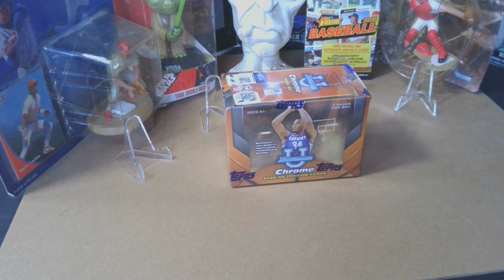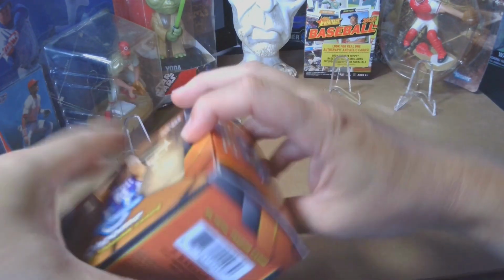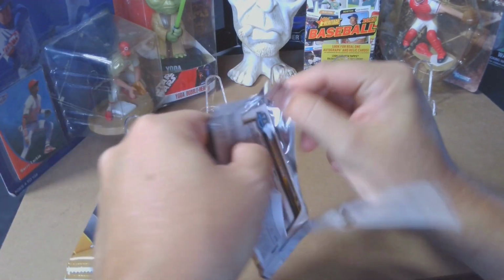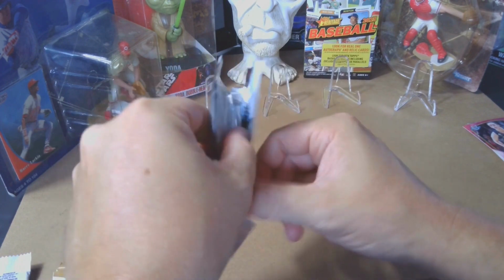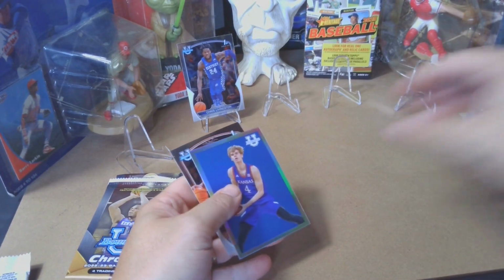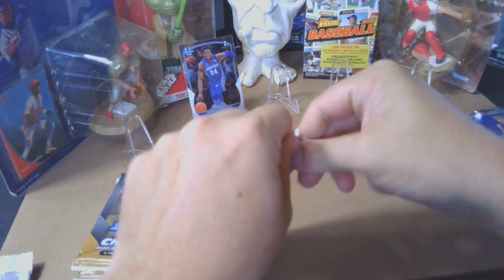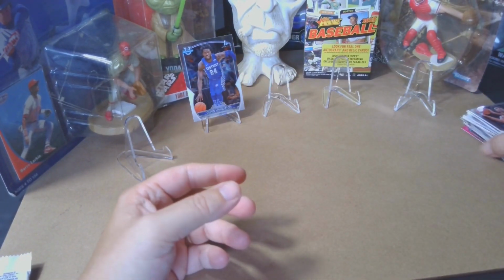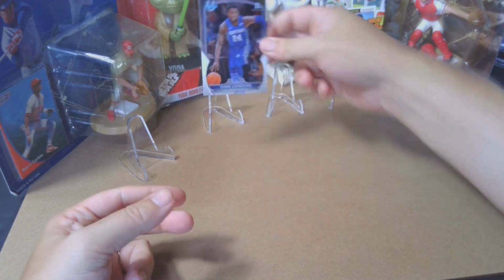2022-23 Bowman chrome U blaster opening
Opening a Bowman chrome blaster box. Got a pretty good card. though I didn't realize it till later. Hope you enjoy. Thanks